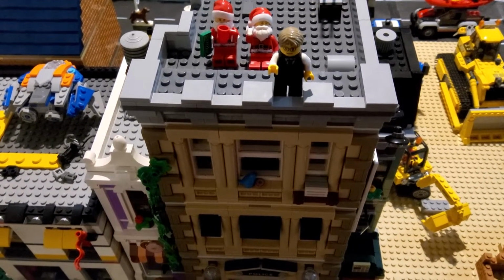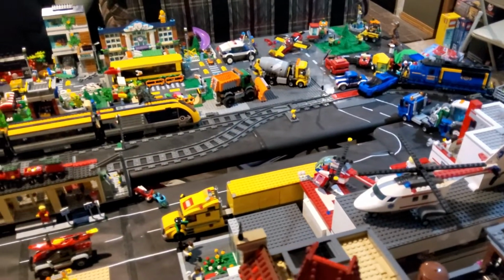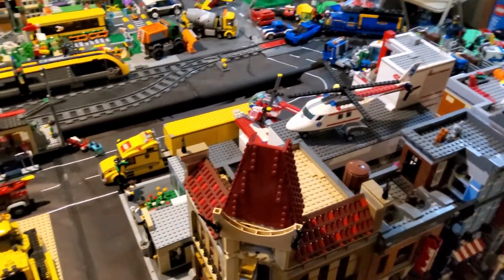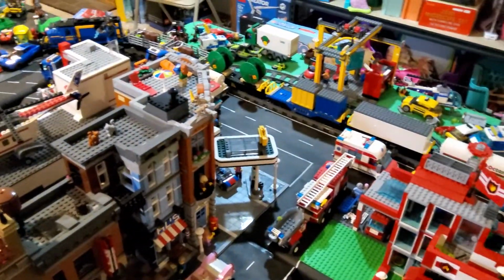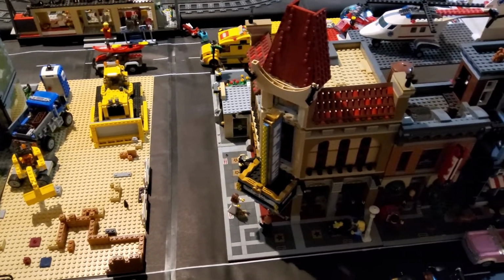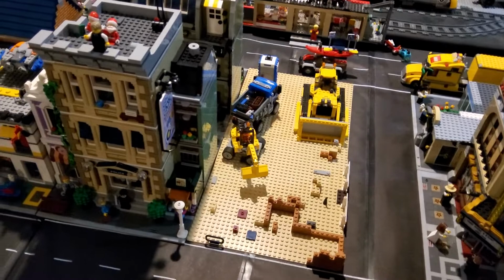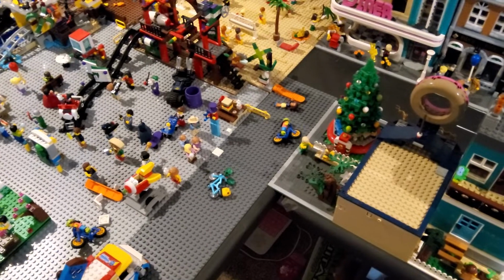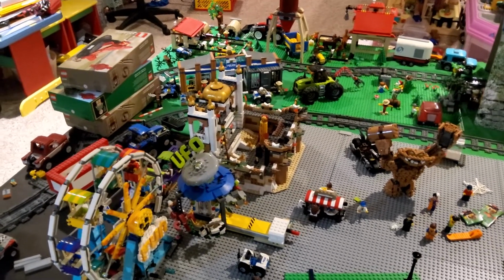Lego City Update May 2022.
This is my lego city update for May 2022. a lot of changes this month to thecpoint that I don't even cover them all in this video so you might have to have a sharp eye in this video to catch them. Facebook